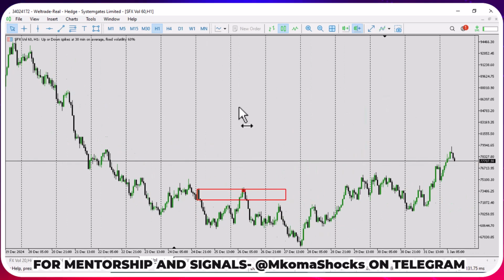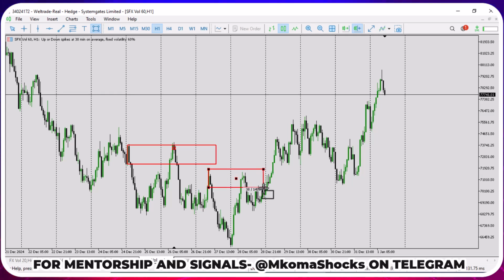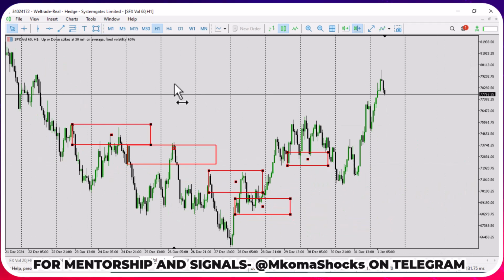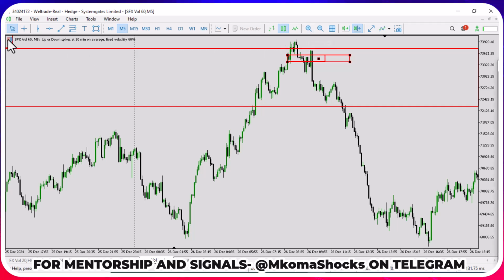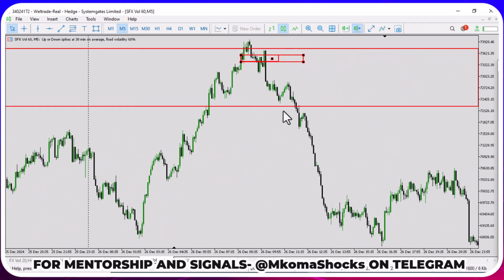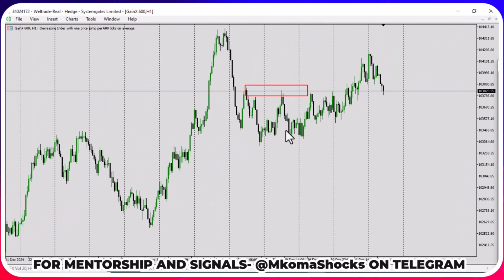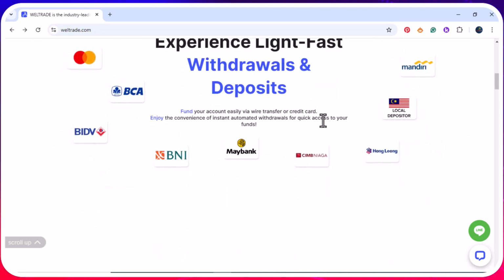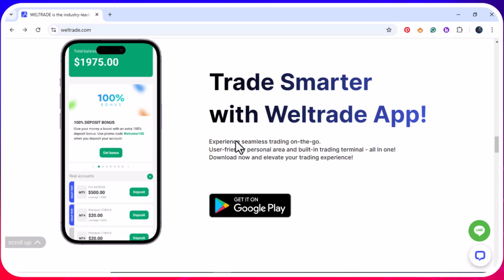Why Every SYNTHETICS TRADER is Switching to This New Volatility Broker in 2025?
Trade with WELTRADE IN 2025. MASTER THE INDCES AND TRADE WITH ME GET YOUR ACCOUNT AND TRADE